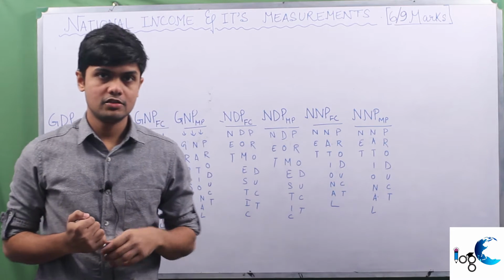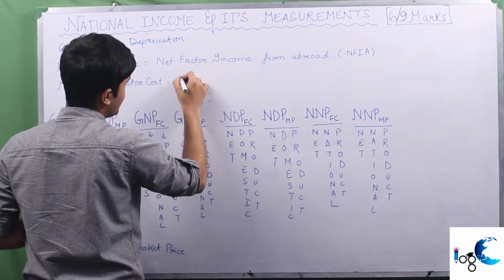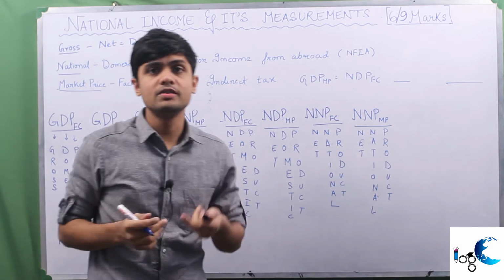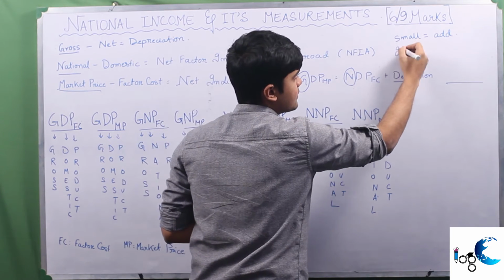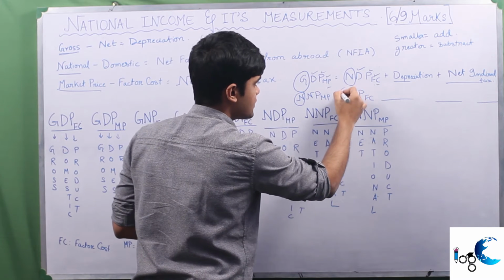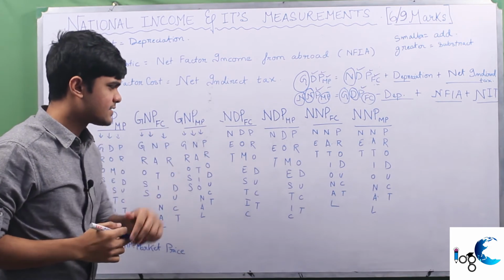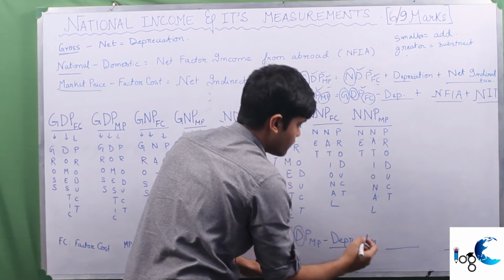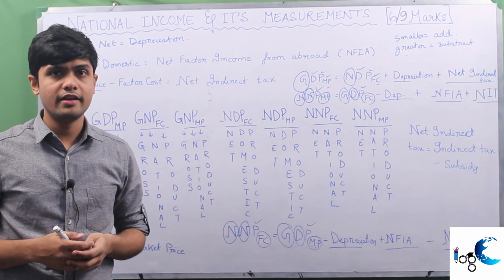logC - Economics : Measurements of National Income 2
We here at logC felt that quality education which is the basic right of a child has become rather an extremely expensive "service" which adds up to the already immense pressure of the competitive education system. It is time we change the game as we look to ease the burden off every diligent student who are willing to learn smart.

If you want to purchase the Red Book, ping us @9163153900. PDF version is Rs 99 only!! The paper back is Rs 170.

Study Economics with us @199 per month! Study Economics, Accounts, and Maths combined @499 per month!! Education is almost free now.